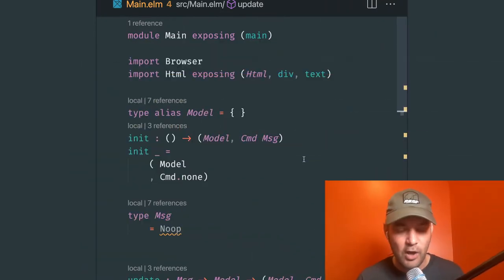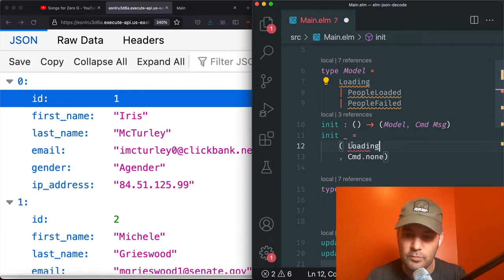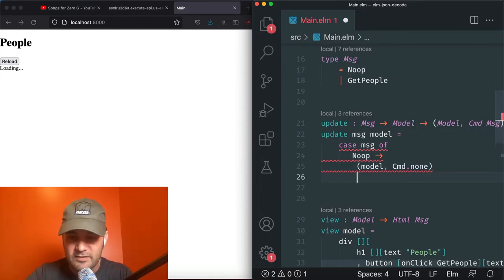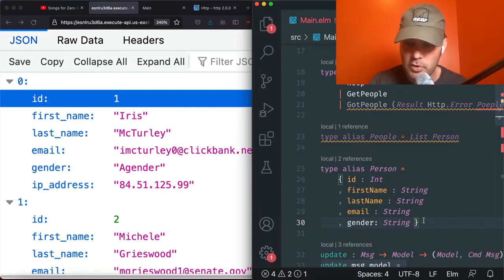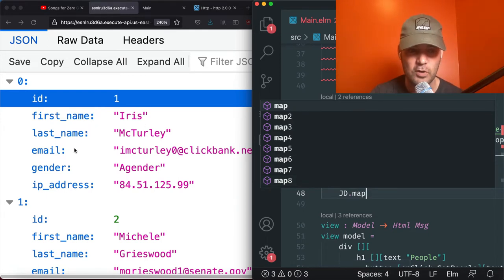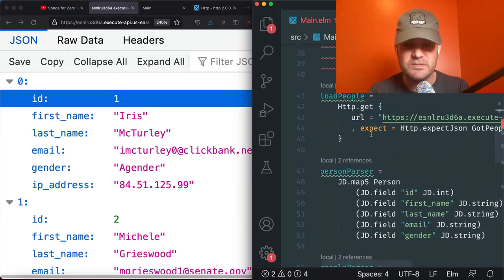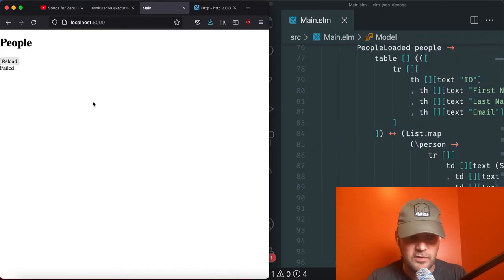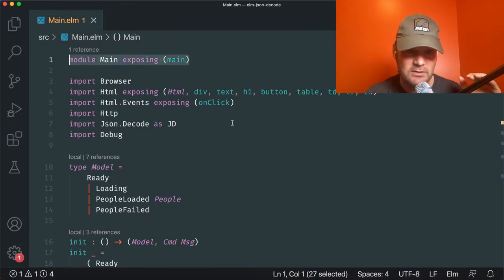JSON Decoding in Elm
In depth video where we'll build an Elm app from scratch, focusing on the JSON Decoding part. I still cover a lot of the Elm basics too. I found JSON decoding to be the hardest part of learning Elm, and I hope this explanation gives you a better basic understanding of how it works.